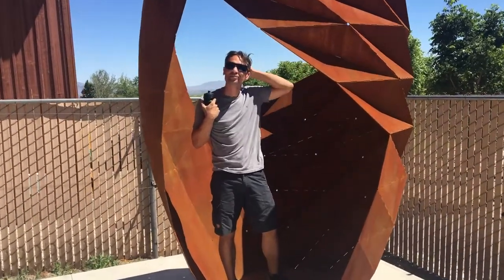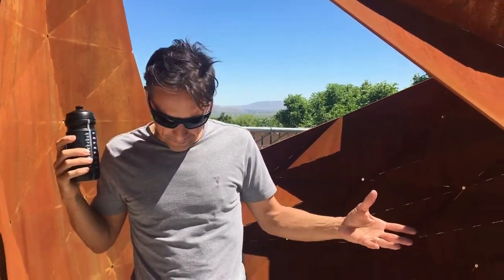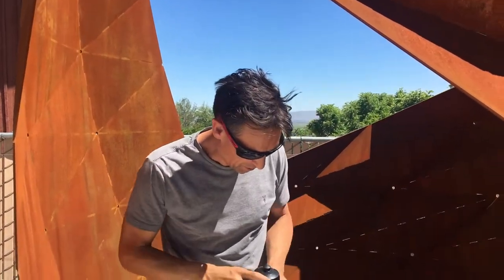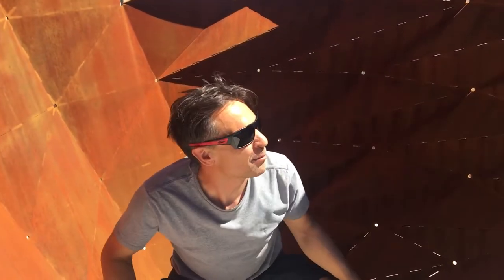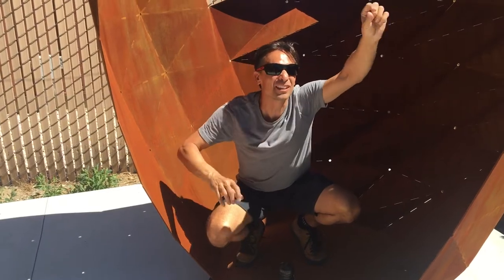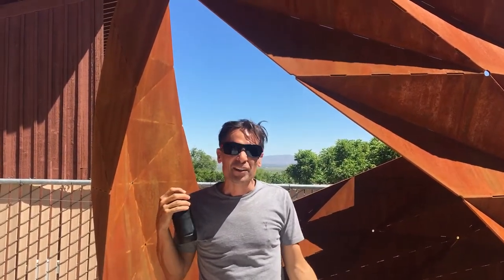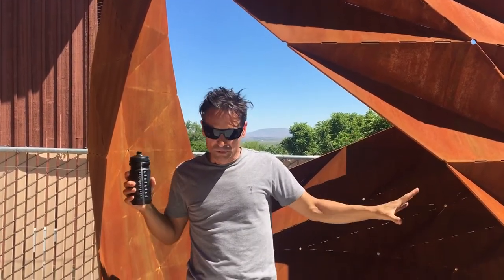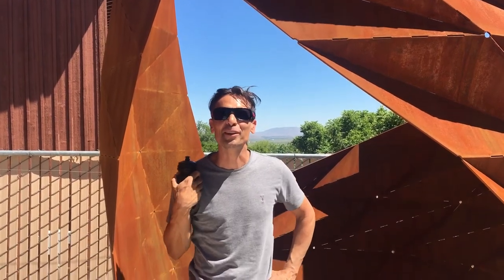Will Nash at Buffalo Creek Art Center